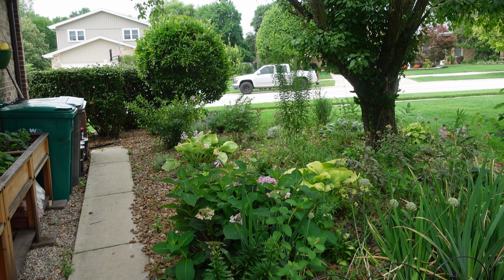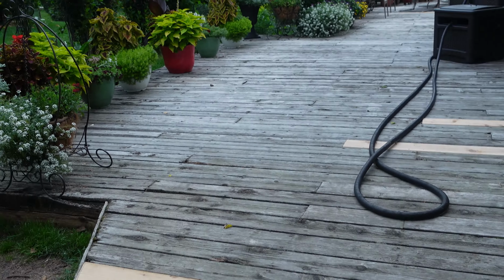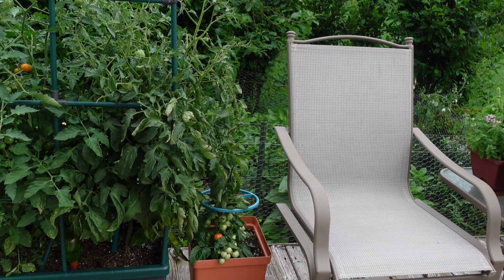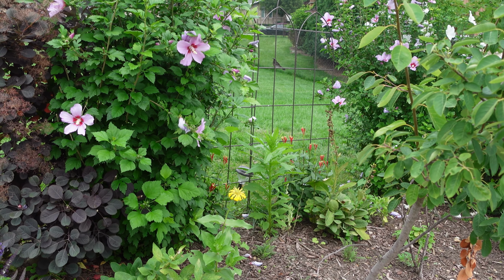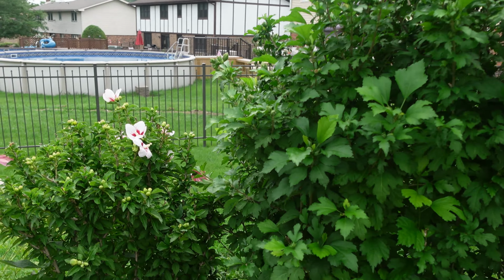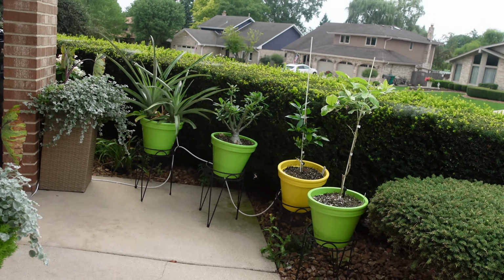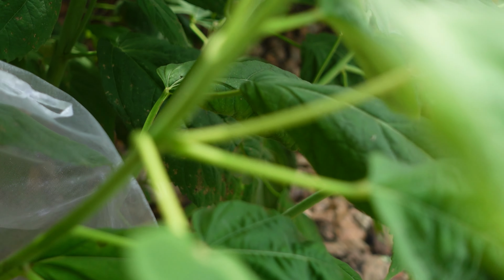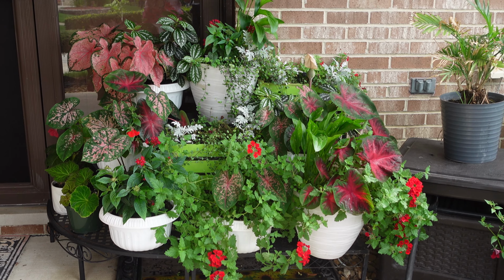August Summer Garden Tour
Today I'll take you around my garden and show you what's blooming and growing mid August. 🌻 🪻 🌸

Mail:  DK's Garden Oasis
           14007 S. Bell Road #415
            Homer Glen, IL  60491